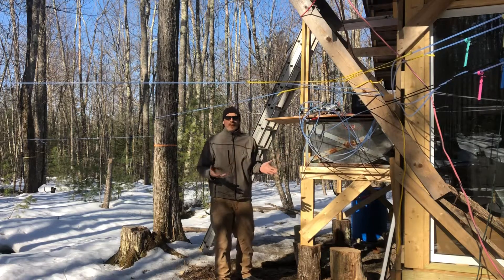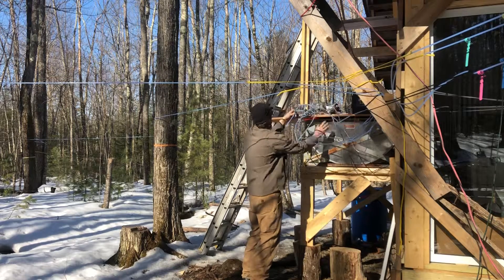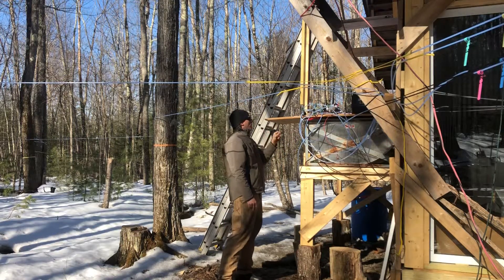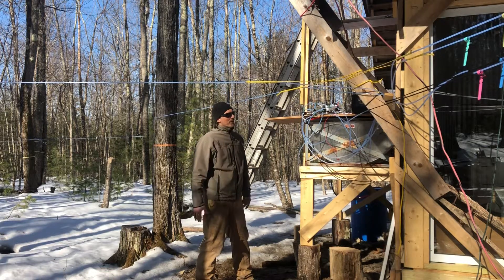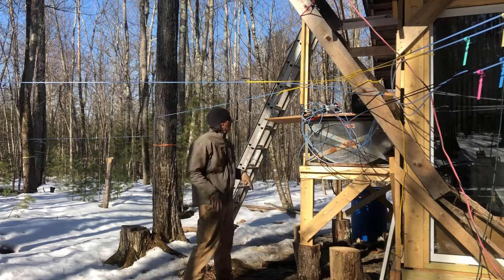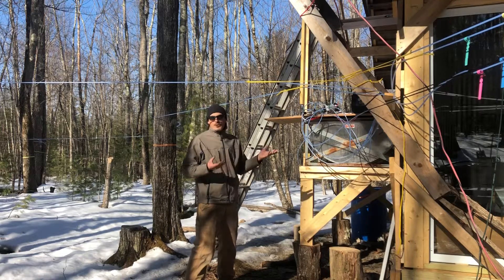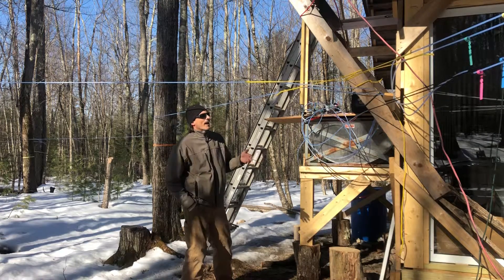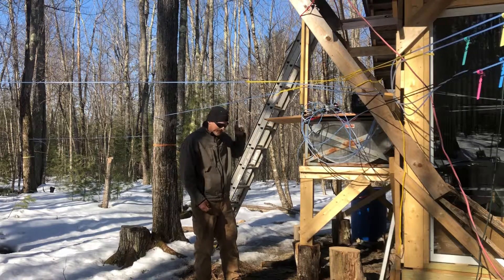Yield more sap with simple vacuum system part 1/3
Quick overview of a small scale vacuum system for maple sap.